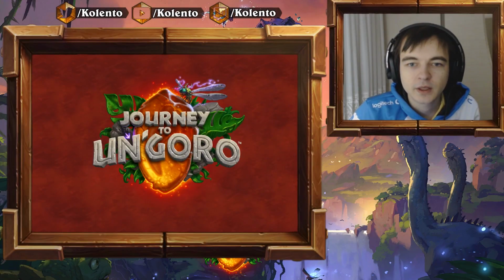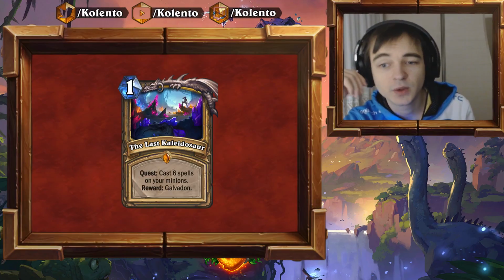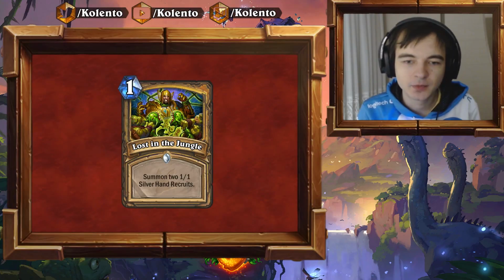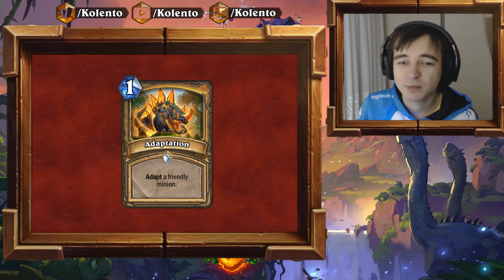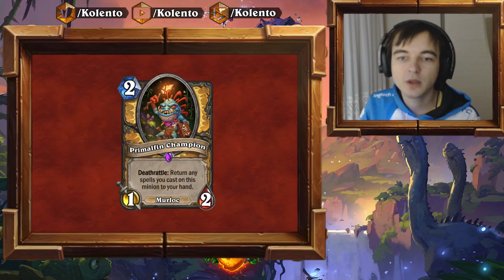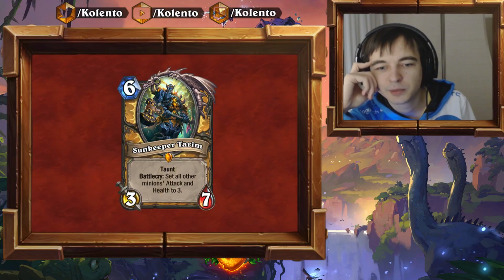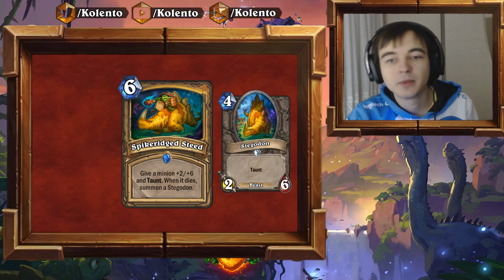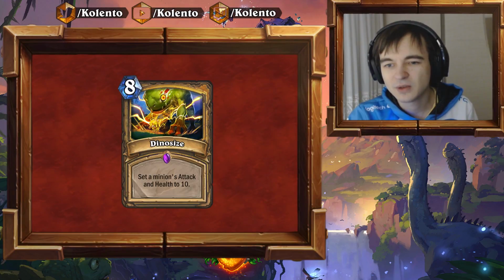Hearthstone: Journey to Un'Goro review (paladin cards)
RIP paladins yet again?

Sorry for the lower than average quality, Kolento is at his parents place at the moment and the internet there is limited.

If you wanna support Kolento then please make sure to follow him on:

Also make sure to like the video and spread the word about it, it really does help a lot!

Video editor: "Heartless"